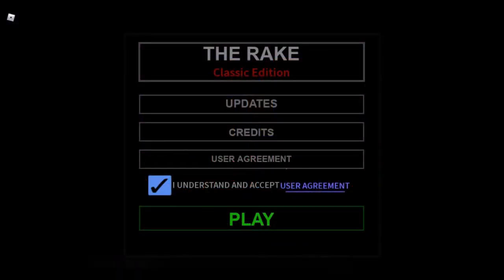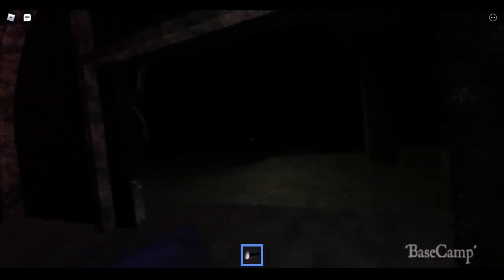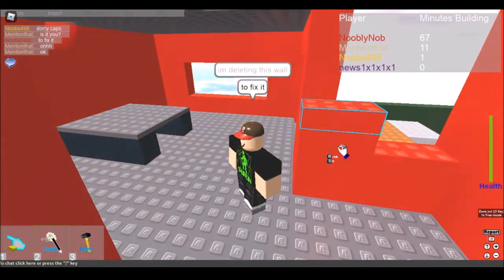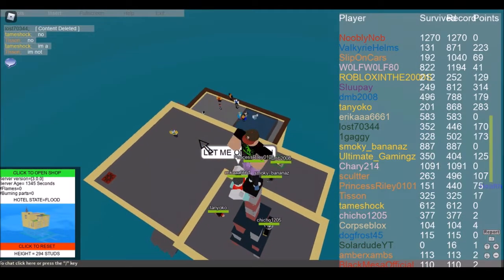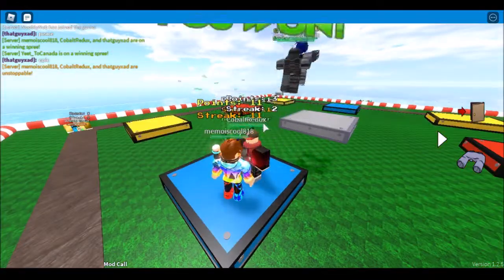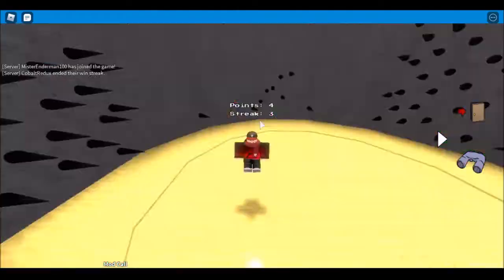5 Underrated ROBLOX Games - 2020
Here is my list of my 5 most underrated ROBLOX games. Keep in mind this list is not in order of preference, these are just games I think need more credit. Let me know if you enjoyed the video and what I could've done better! :)
Links to stuff: